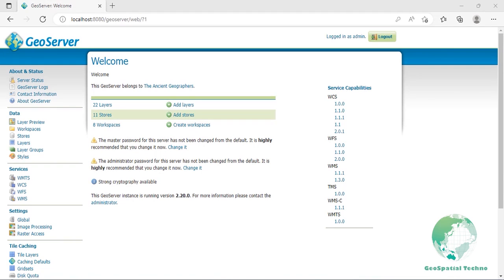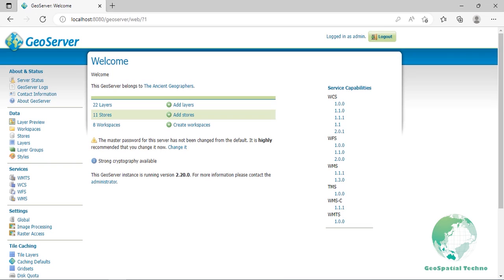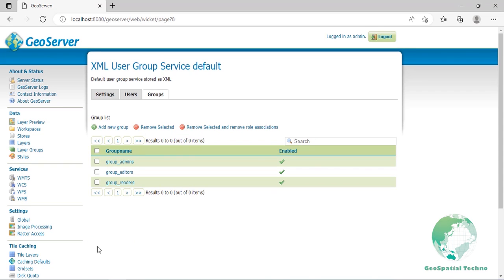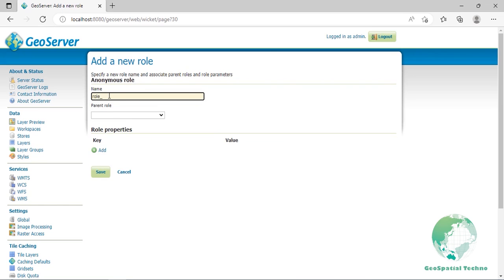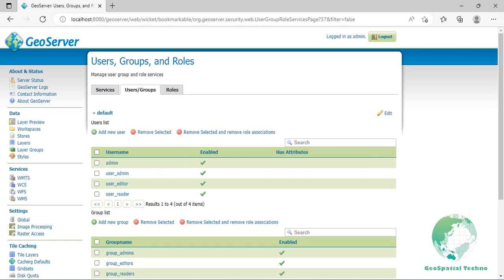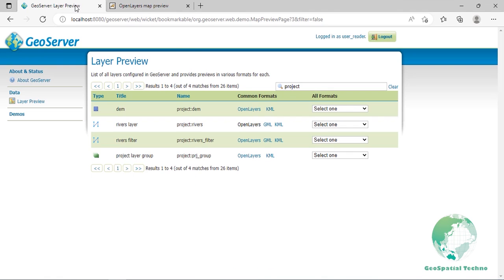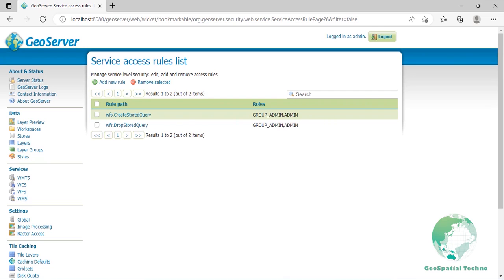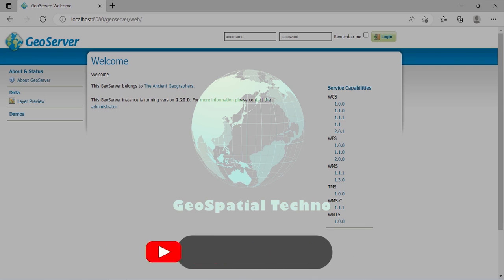Introducing the Security Section in GeoServer and Defining Users, Groups, and Roles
GeoServer has a robust security subsystem. Most of the security features are available through the web administration interface. In the Security panel, you can find links to set user properties and bind data to security rules. The basic idea is that you create users, roles and combine them with data to enable specific access policies. You can also limit read and write access by role. In this session, we want to talk about the Security section in GeoServer, such as changing the default password, defining users, groups, and roles, and granting rights to created users.

The items that mentioned in this video:
0:00 - Introducing the security section in GeoServer
1:01 - Changing the default password
2:00 - Defining users, groups, and roles
9:29 - Managing access to data and services